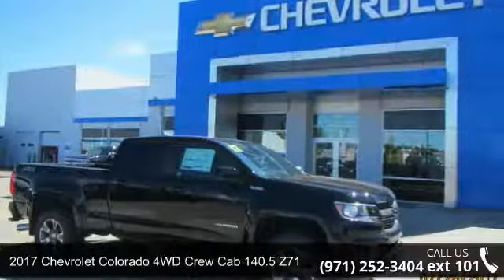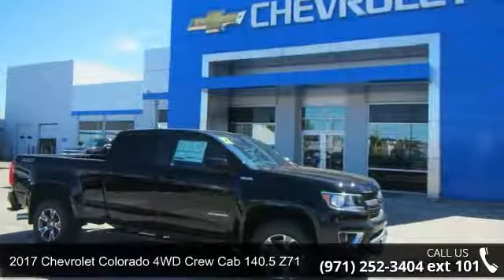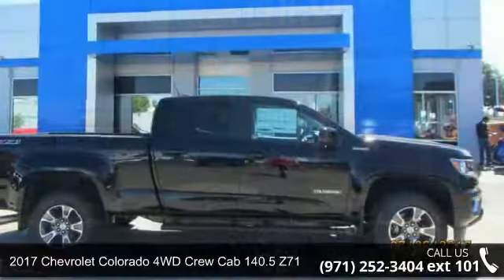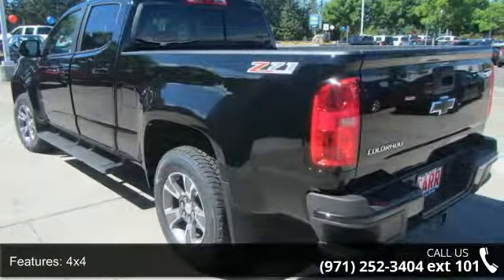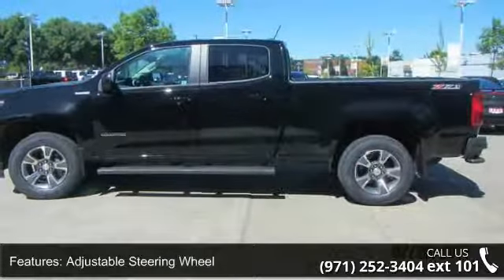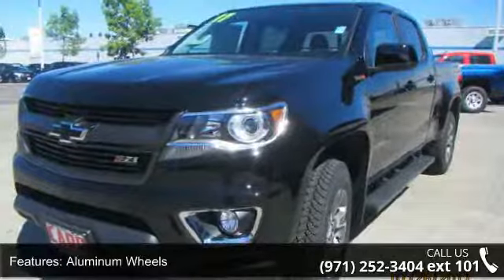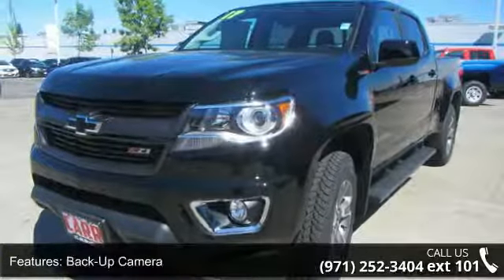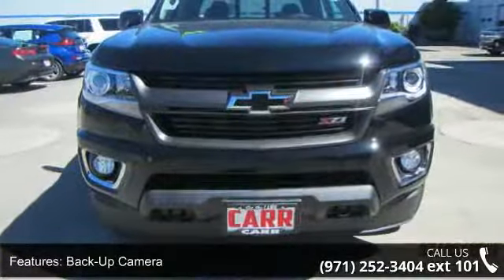2017 Chevrolet Colorado 4WD Crew Cab 140.5 Z71 - CARR Che...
Heated Seats, Nav System, 4x4, Back-Up Camera, Aluminum Wheels, Turbo Charged Engine, Satellite Radio, REAR AXLE, 3.42 RATIO. Black exterior and Jet Black interior, 4WD Z71 trim. FUEL EFFICIENT 28 MPG Hwy/20 MPG City! CLICK NOW!KEY FEATURES INCLUDE4x4, Heated Driver Seat, Back-Up Camera, Satellite Radio, Onboard Communications System, Aluminum Wheels, Remote Engine Start, Heated Seats. Keyless Entry, Steering Wheel Controls, Electronic Stability Control, Bucket Seats, Electrochromic rearview mirror. OPTION PACKAGESENGINE, 2.8L DURAMAX TURBO-DIESEL, DI, 4-CYLINDER (181 hp [135.0 kW] @ 3400 rpm, 369 lb-ft of torque [500 N-m] @ 2000 rpm) includes (K40) Exhaust brake, (JL1) Trailer brake controller, (NQ6) Transfer case (4WD models only), (S1K) 16 x 7 (40.6 cm x 17.8 cm) steel spare wheel and (ZJJ) P265/70R16 all-season, blackwall spare tire, LPO, ASSIST STEPS, BLACK, 5 RECTANGULAR, AUDIO SYSTEM FEATURE, BOSE PREMIUM 7-... read more